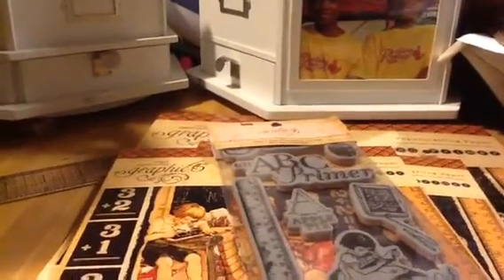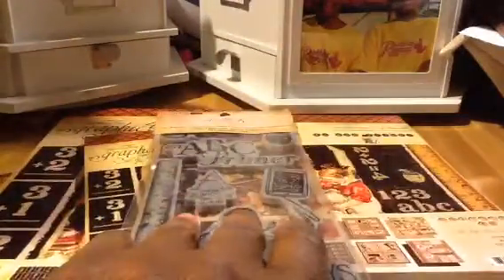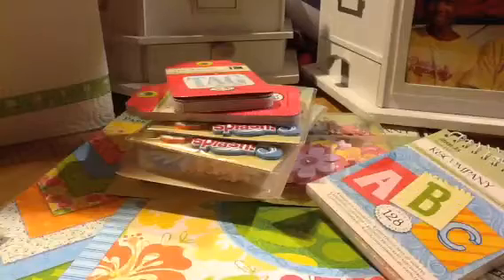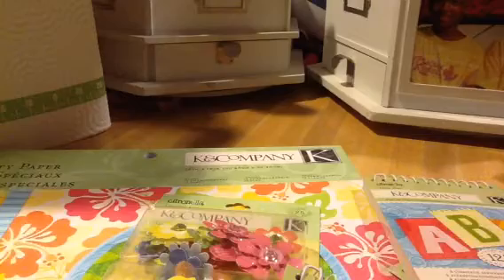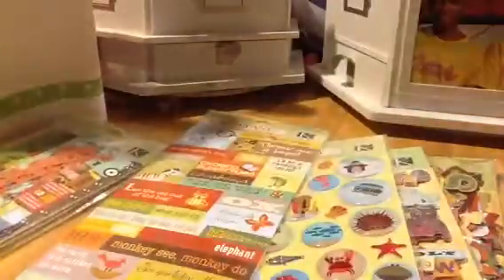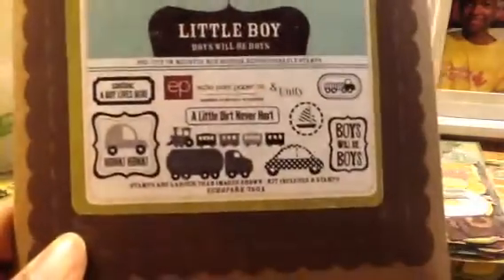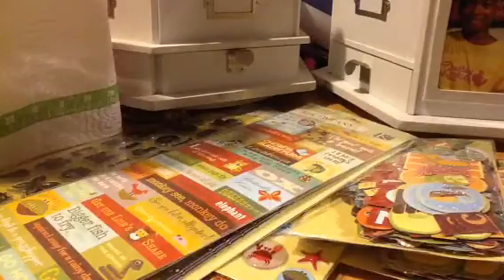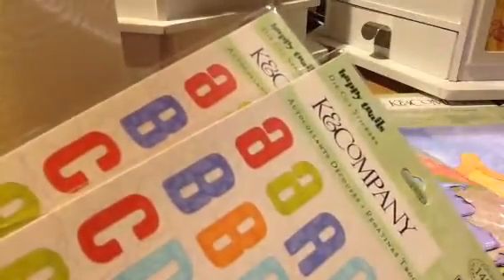Destash Alert.....PT 2